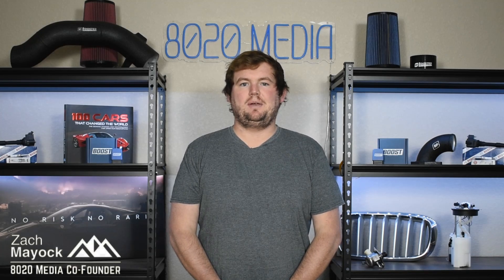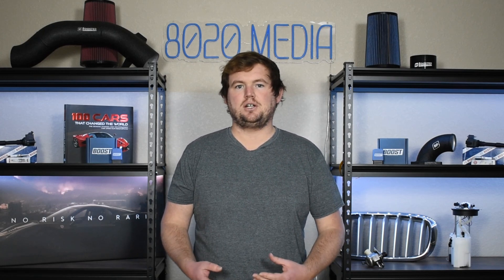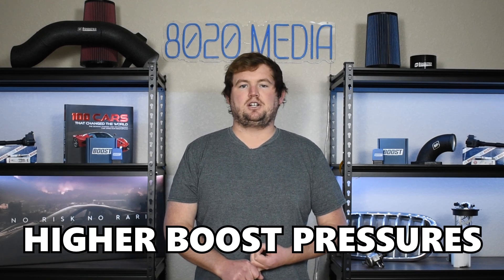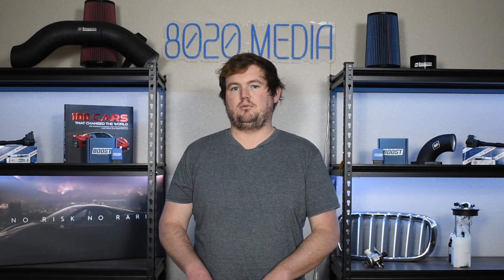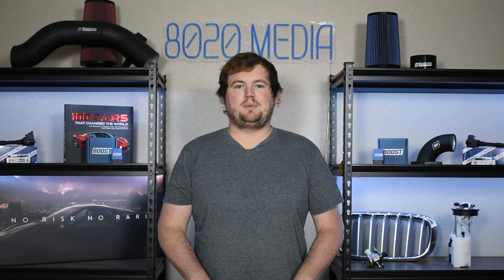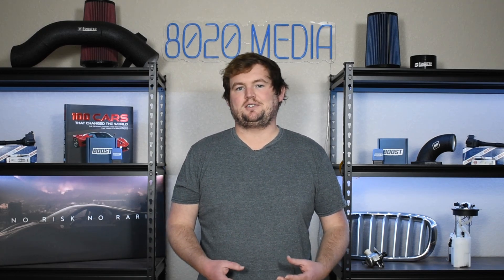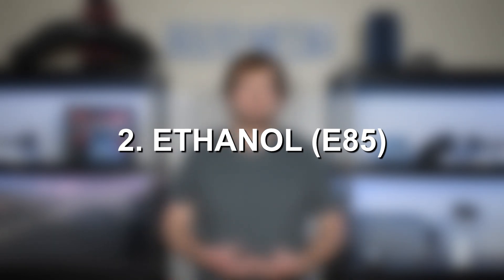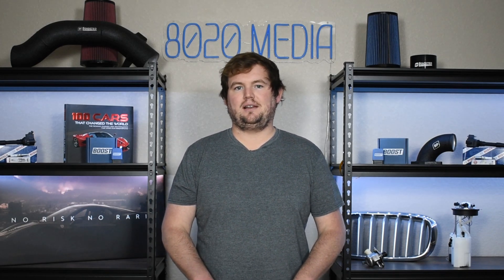Pump Gas vs Race Fuel vs E85: Which Fuel Is Right for Your Car?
In this video, Zach explores the different types of automotive fuels, focusing on their properties, performance implications, and engine suitability. He starts with octane rating—what it is, how it’s measured, and why it prevents engine knock—then compare standard pump gas in regular, mid-grade, and premium grades. He also examines race fuel’s higher octane and specialized formulas for extreme performance, followed by ethanol-based options like E85, noting its power potential and drawbacks like reduced fuel economy. Throughout, he addresses how each fuel type affects engine tuning, cost, and availability, helping you determine which option best matches your vehicle and driving goals.

8020 Automotive owns and operates a portfolio of content websites and eCommerce stores in the Automotive industry. We provide over a million monthly readers with high-quality automotive content, focused predominantly on technical and performance modification guides.
00:21 – What is Octane Rating?
01:23 – How is Octane Rating Measured?
01:34 – Research Octane Number (RON) Explained
02:02 – Motor Octane Number (MON) Explained
02:31 – Anti Knock Index (AKI) Explained
02:52 – RON vs MON: What is the Difference?
03:38 – Other Higher Quality Types of Automotive Fuel!
03:46 – Race Gas Explained
05:08 – Ethanol (E85) Fuel Explained
06:50 – Benefits of Ethanol (E85) Fueling